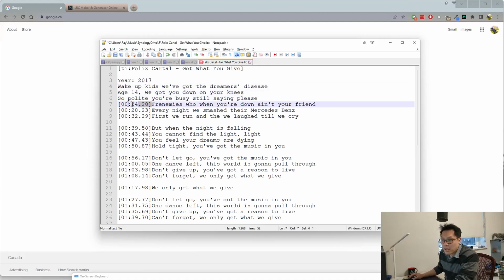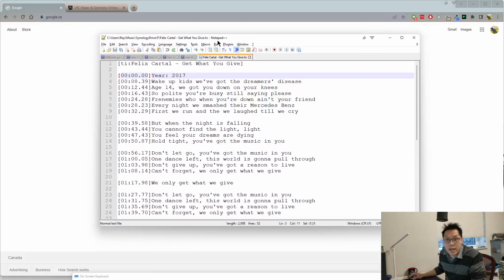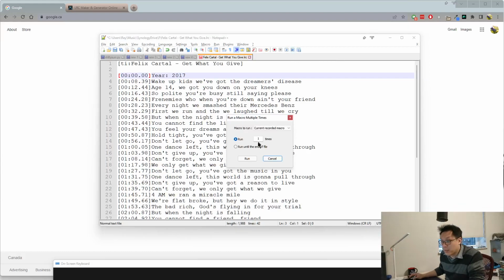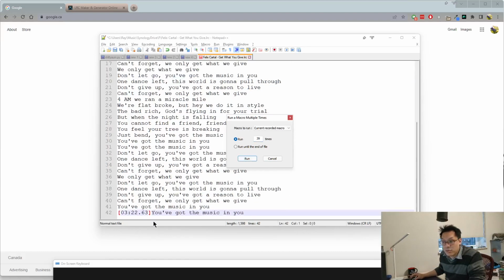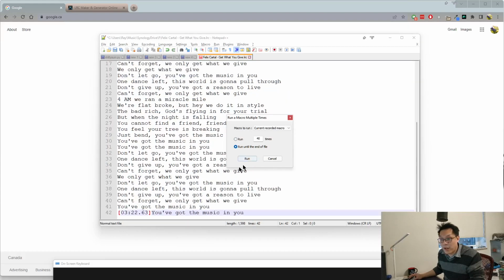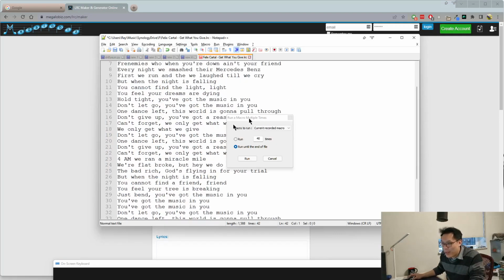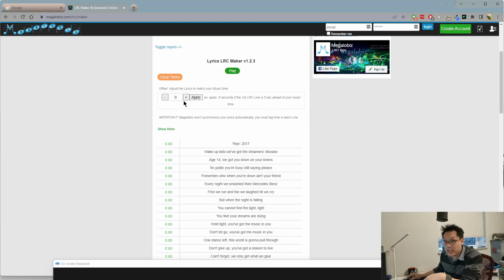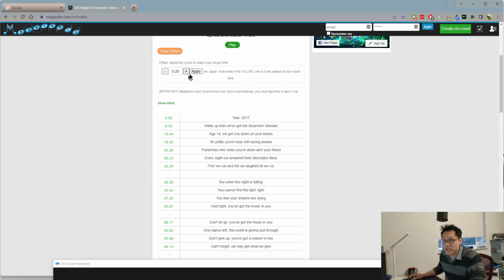Editing Text Files?! TRY using MACROS